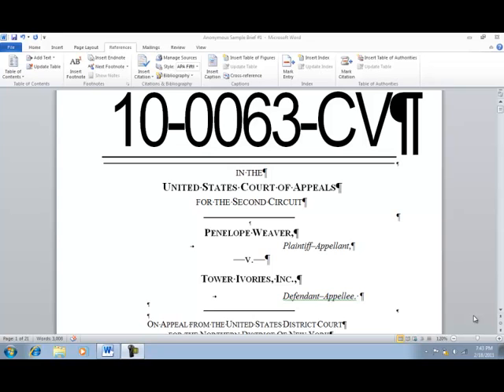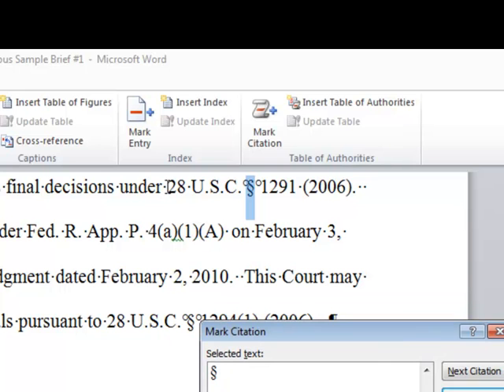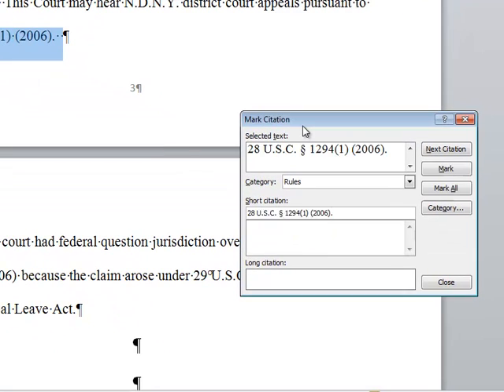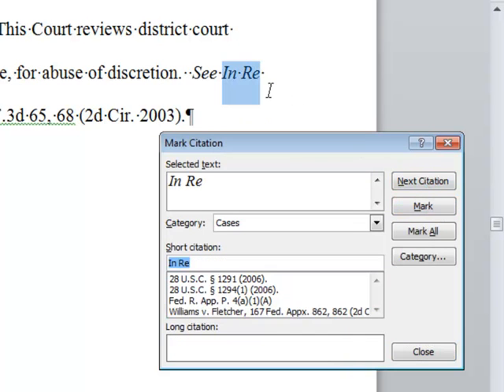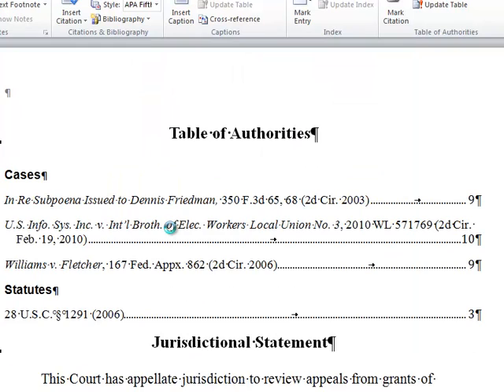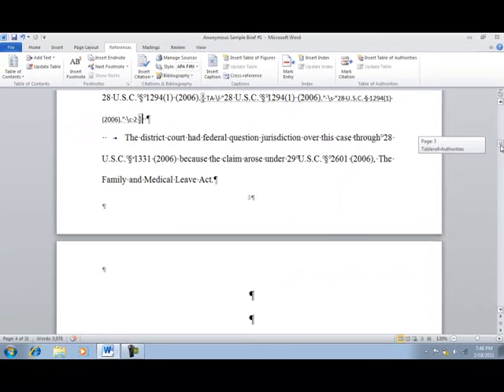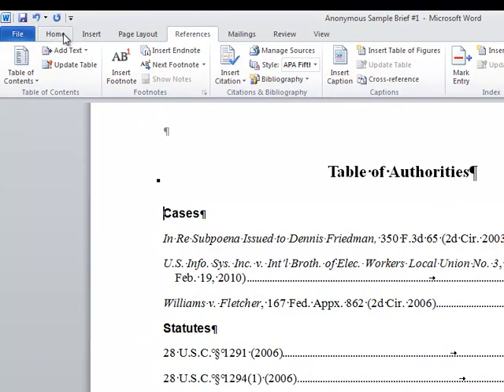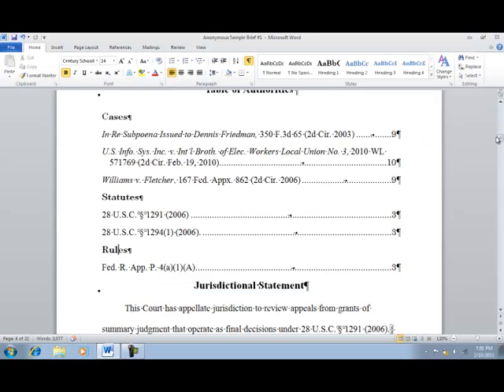Table of Authorities Demo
Here's a brief demo of how to insert a table of authorities in Word 2010